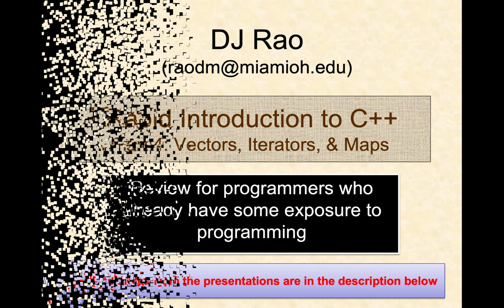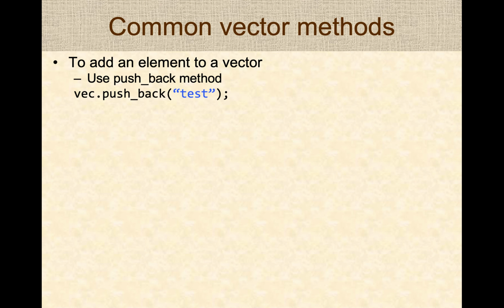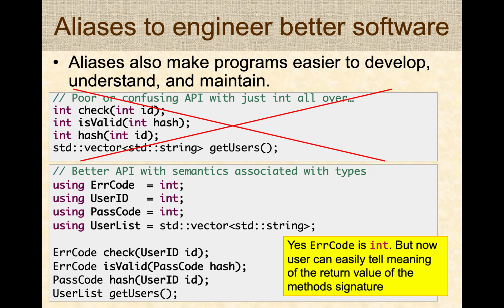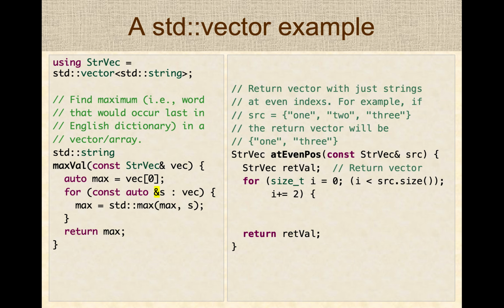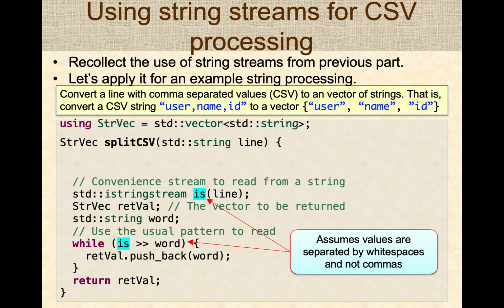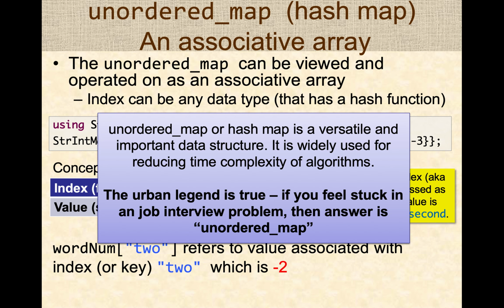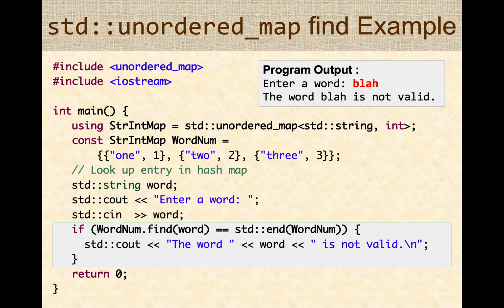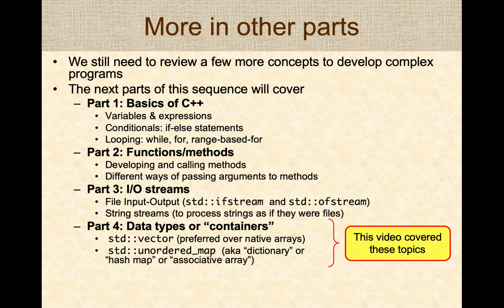Part 4: Containers - Vectors, unordered map, iterators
This presentation (PDFs of presentation in links below) is the fourth part of a 5-part presentation about basic concepts of C++. The 5-part series is designed to provide programmers (who already have some experience with programming) a rapid introduction to C++. The 5-parts are organized as:
- Part 1 Introduction to data types, conditionals, loops, and console I/O
- Part 2 Functions and parameter passing convention
- Part 3 File I/O and streams
- Part 4 Containers (vector & unordered_map)
- Part 5 Overview of classes & operator overloading